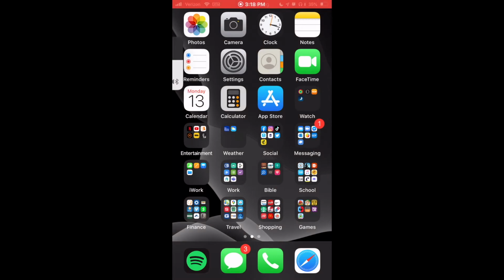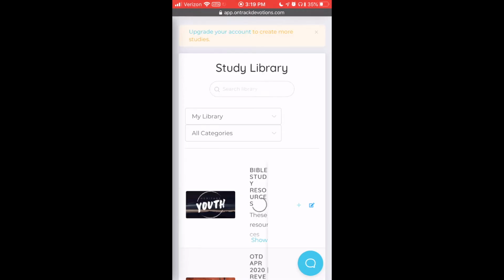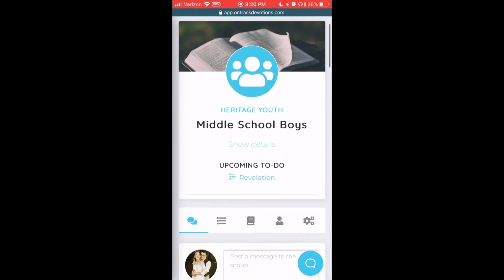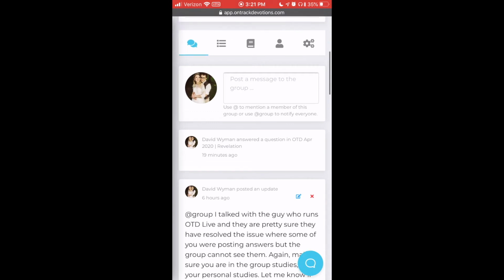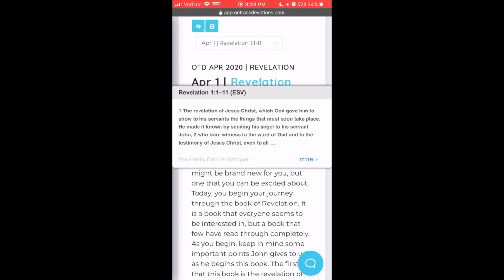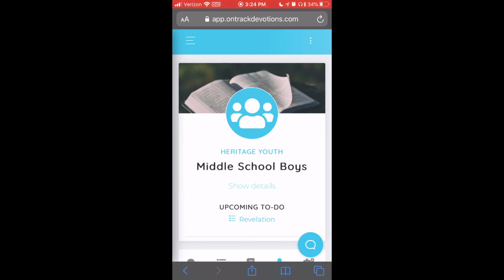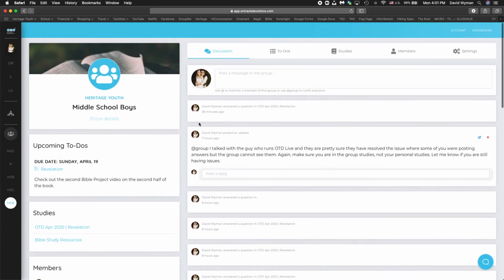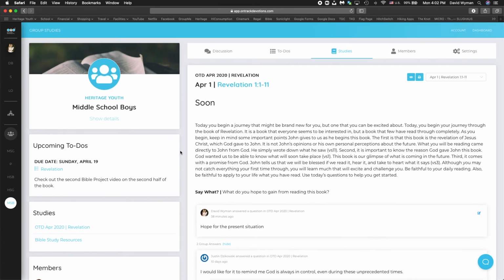OTD Live Tutorial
This video explains how to use OTD Live.